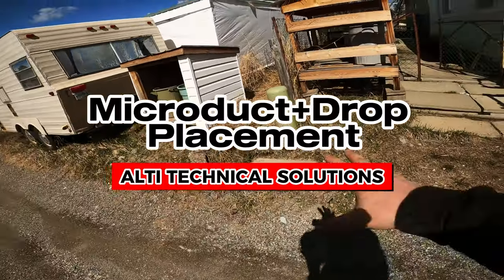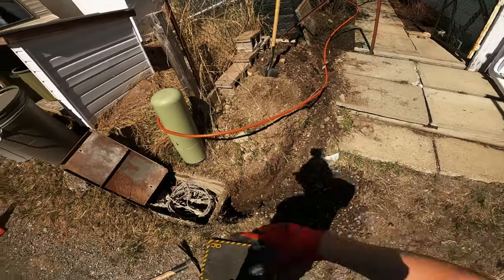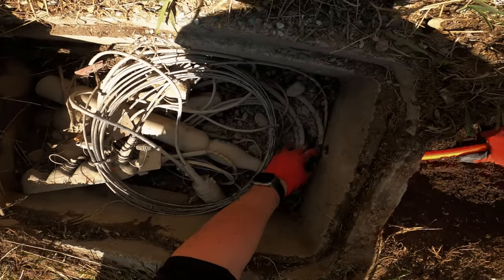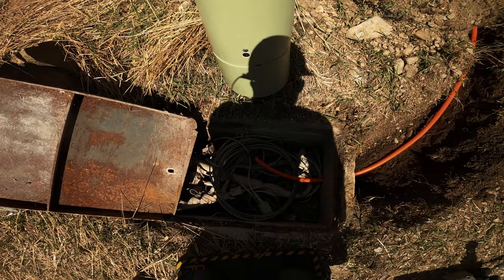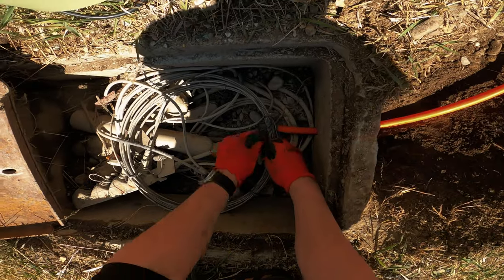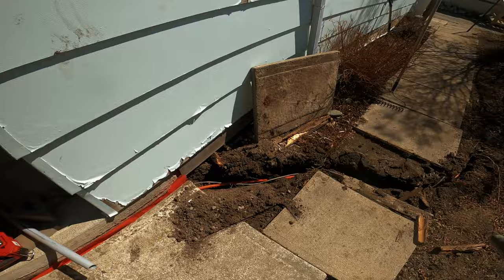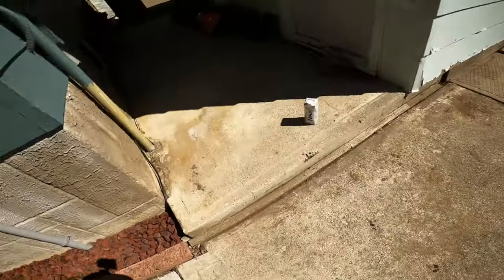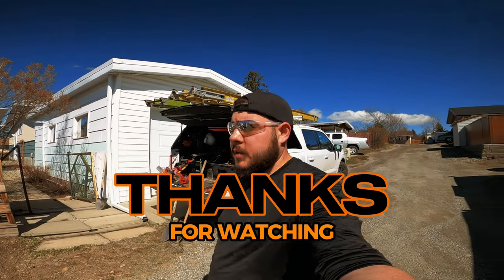Telecom Conduit Placement Trenching with Microduct+Fiber Optic Cable Drop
quick video for you guys, Microduct (conduit) placement+ Fiber drop

hope you enjoy, let me know if you have any questions